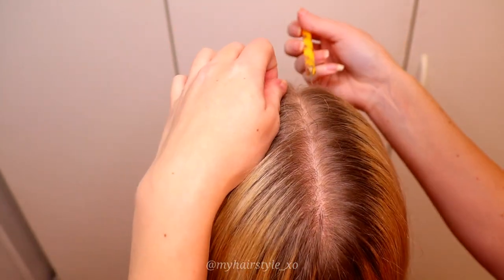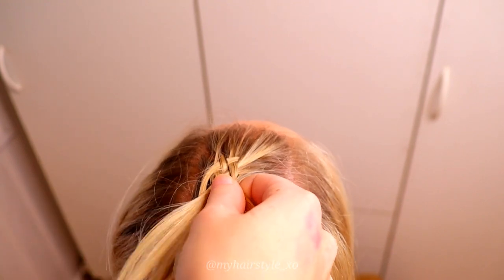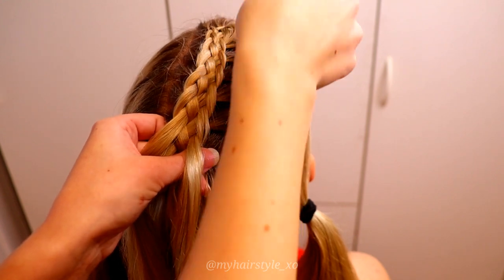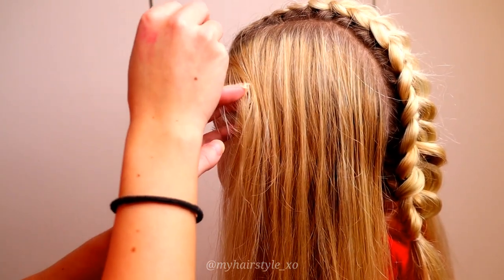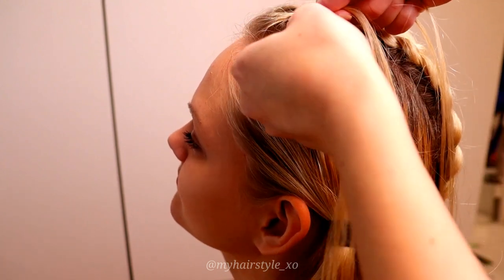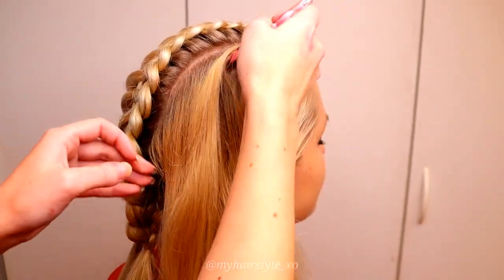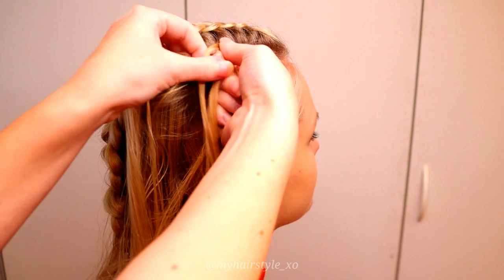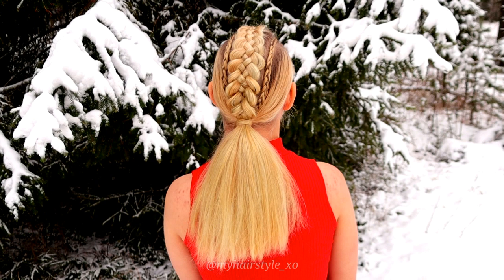5 Strand Braid Ponytail with Dutch Cornrow Braids | Hairstyles for Long Hair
Tutorial how to create dutch braid cornrows and 5-strandbraid to the ponytail! Ponytail hairstyles are fun and casual for school hairstyle, hairstyle for office or for hobbies like gym hair, for dance class.
This is hairstyle for medium long hair and for long hair but basically if you can create a ponytail of your hair, you can make this in any length hair! Cornrows are great braids cause you can make them as well for thick and fine hair. Braided hairstyles are beautiful way to keep your hair off your face the whole day! We can never get enough braids for long hair and different kind of braid tutorials!